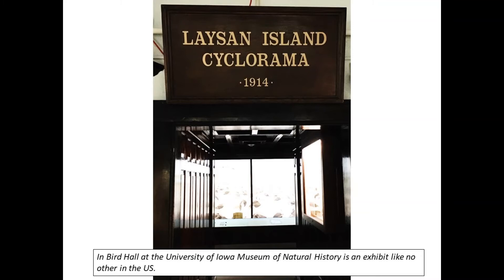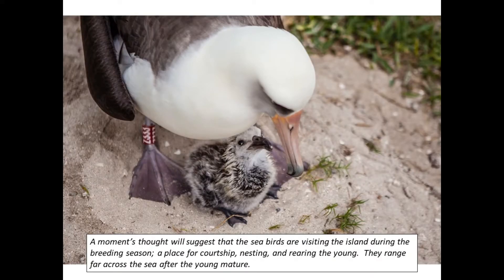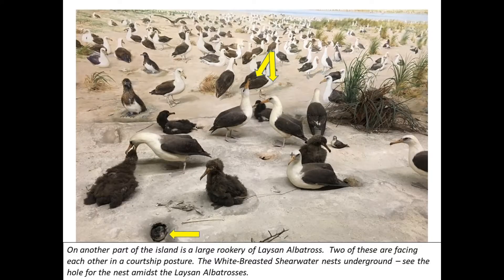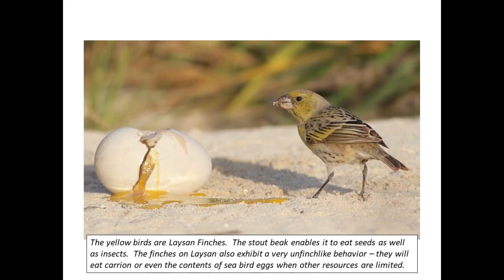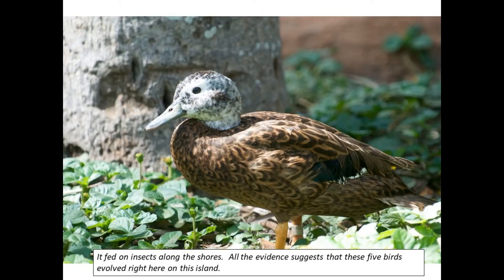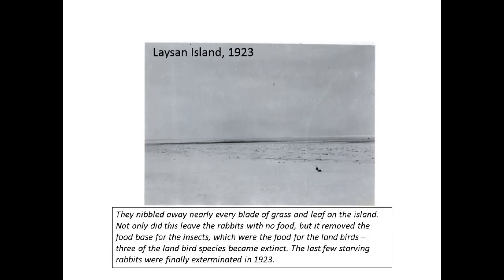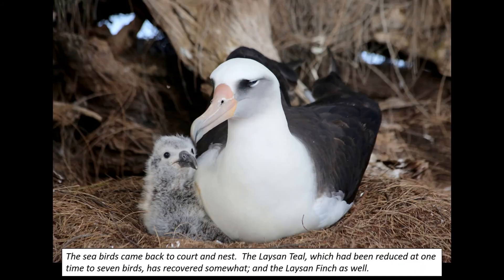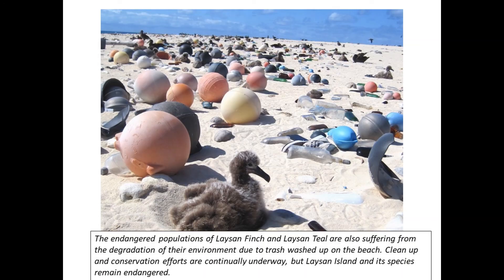U of Iowa Laysan Ecology video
For Animal Biology and Diversity of Form and Function